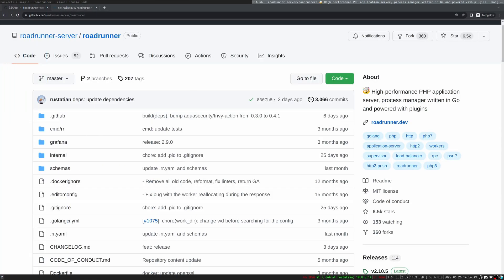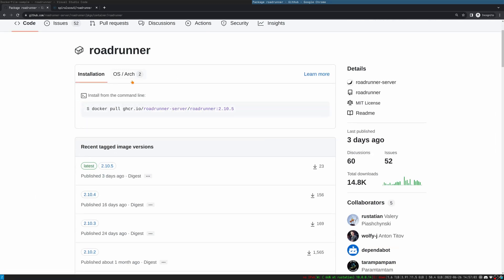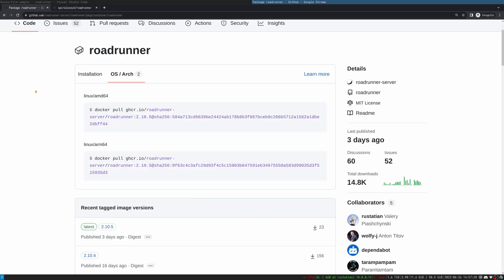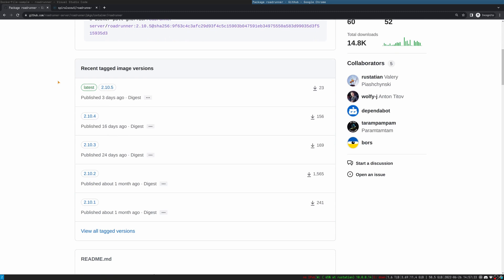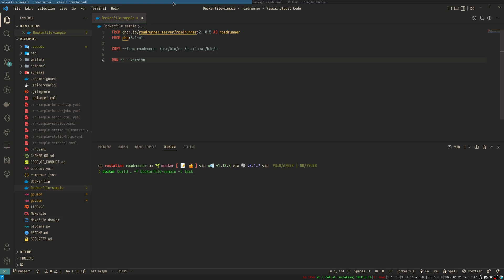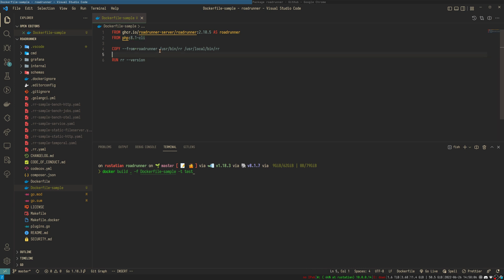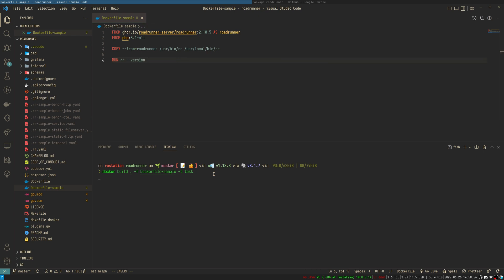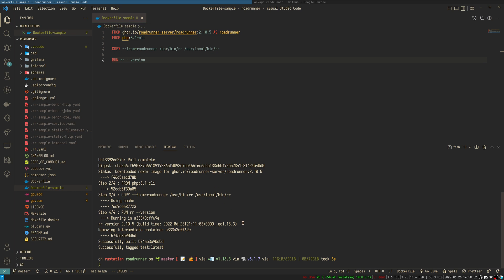Docker Tutorial | How To Use Roadrunner In Docker?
What is Docker and how does it work? Using RoadRunner in Docker: let's figure out where you can download RoadRunner Docker and how to use it.